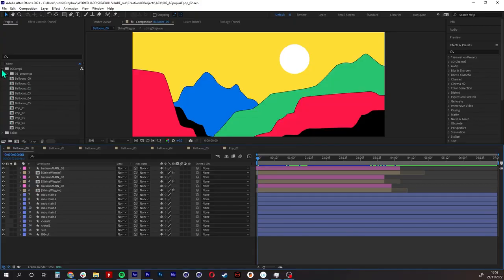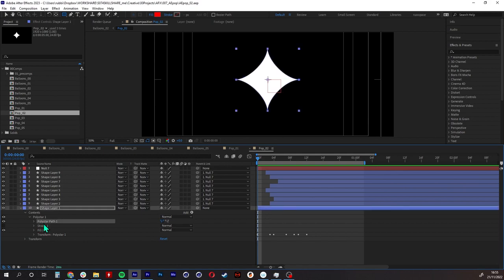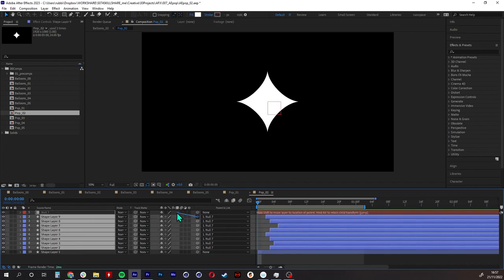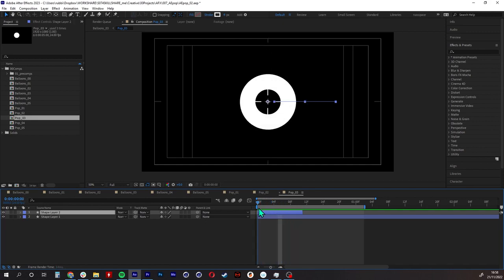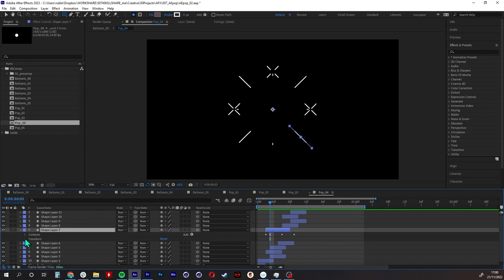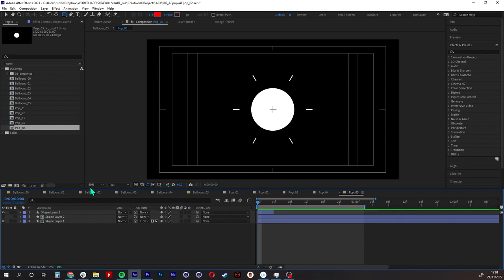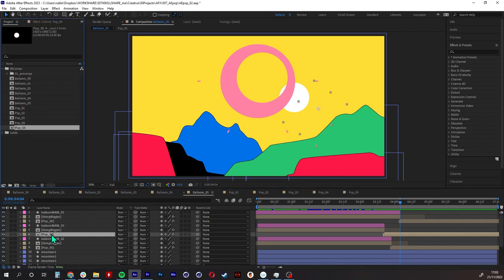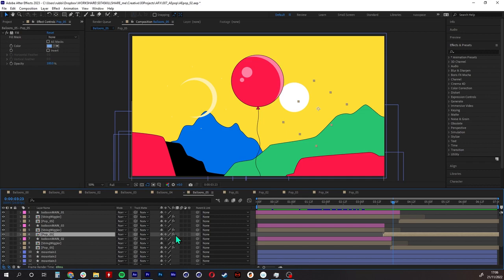12 Pop Variations Walkthrough